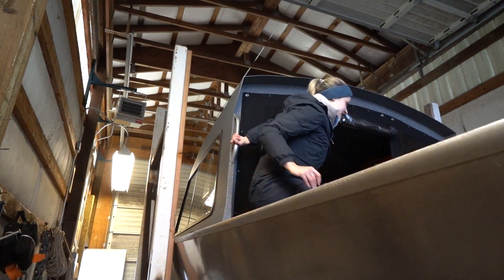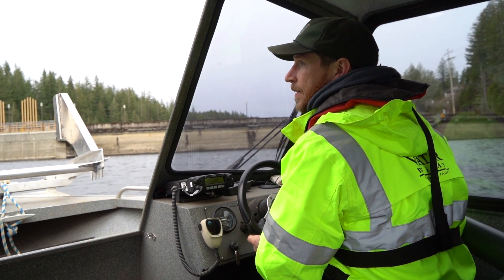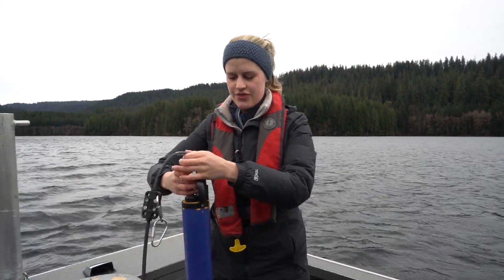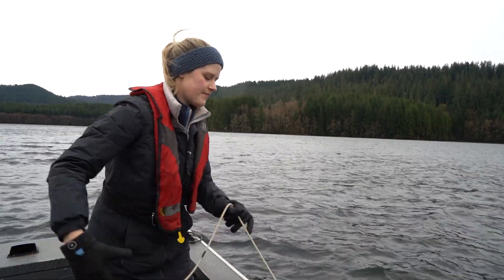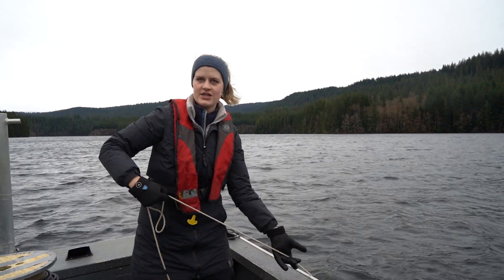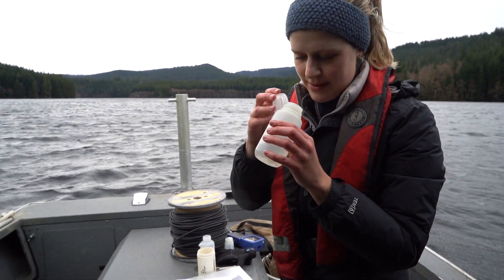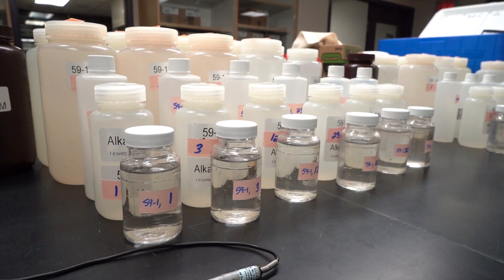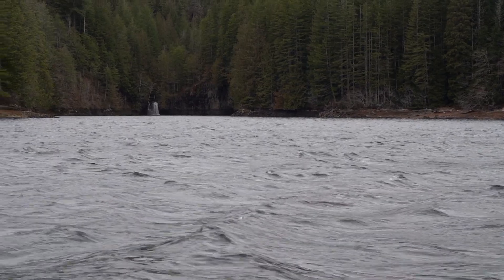A day at the Bull Run Watershed as a water quality sampler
Ever wondered what a day in the life as a water quality sampler looks like? Come aboard as we follow Water Quality Sampler Sarah as she collects water from Bull Run Reservoirs 1 and 2.